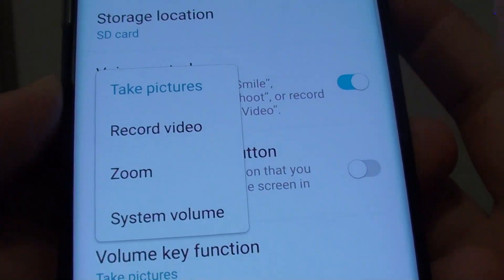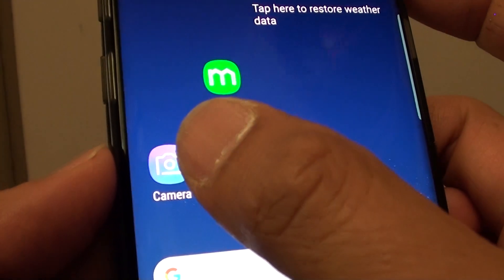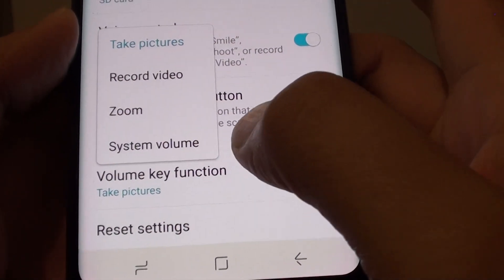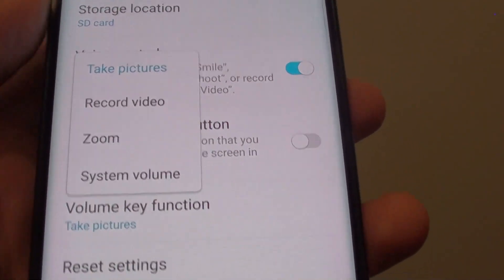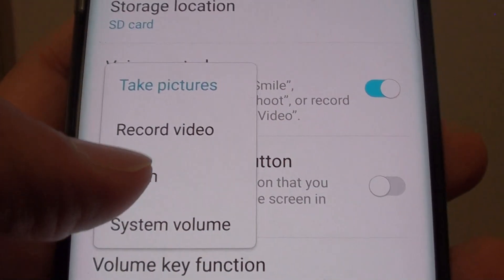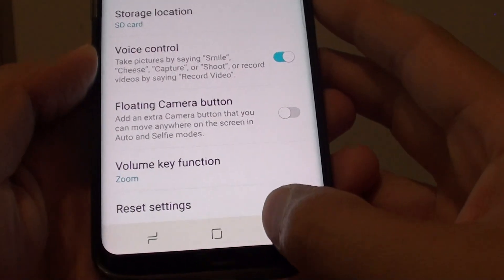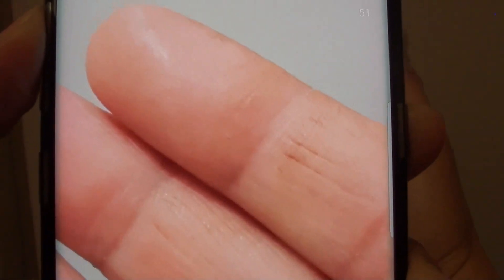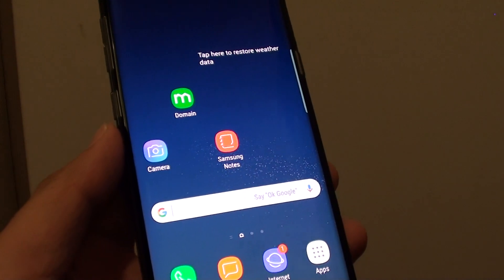Samsung Galaxy S8: How to Change Camera App Volume Key Function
Learn how you can change the camera app volume key function on the Samsung Galaxy S8.